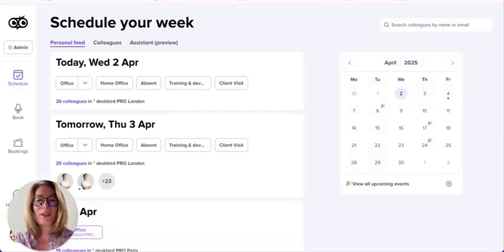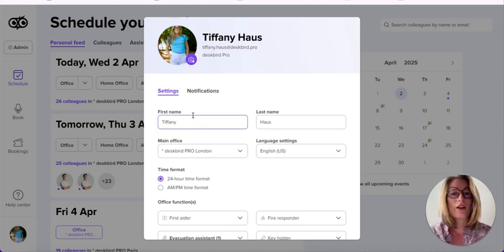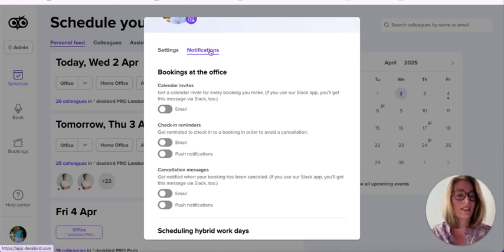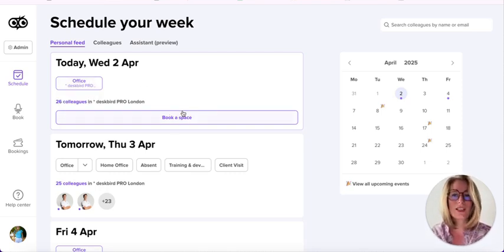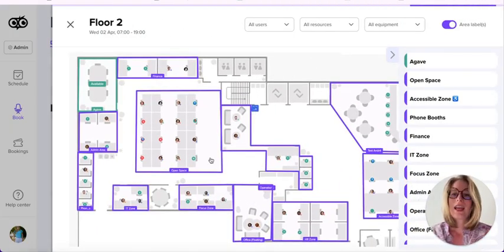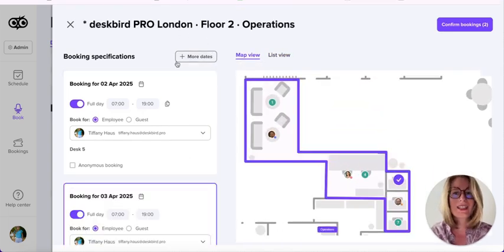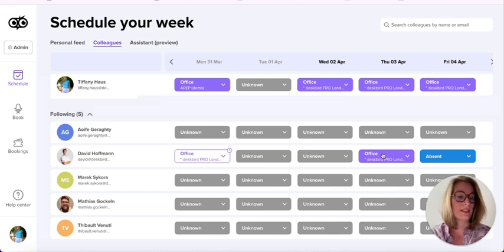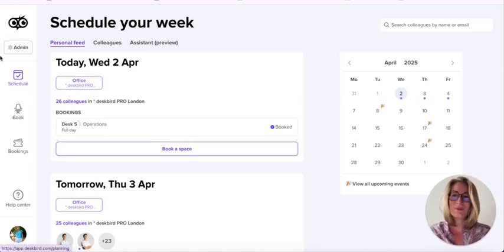Part 2 - How to use deskbird: A step-by-step guide for new users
New to deskbird? This walkthrough will show you how to navigate the platform, book desks, and collaborate with your team effortlessly. Whether you're in the office or working hybrid, deskbird makes it easy to manage your workplace.